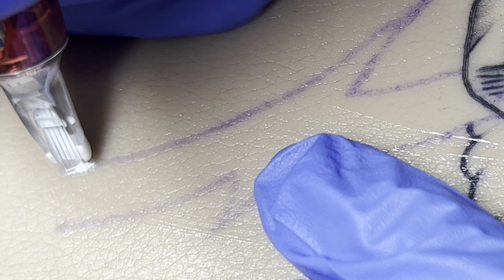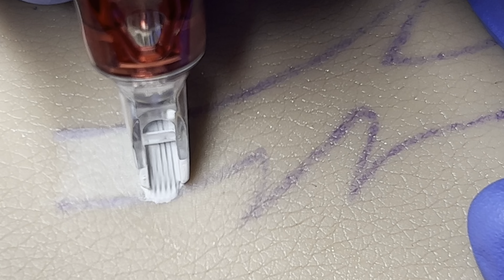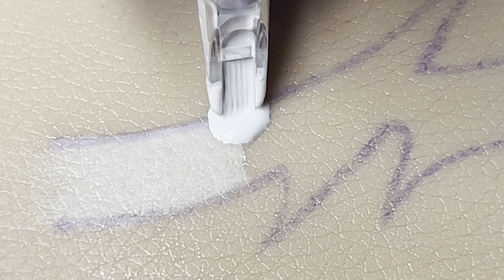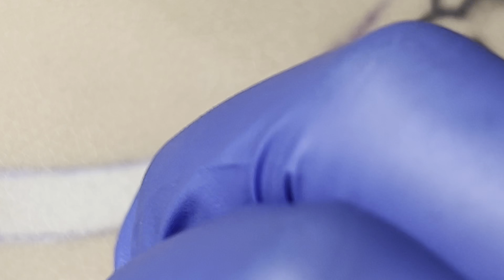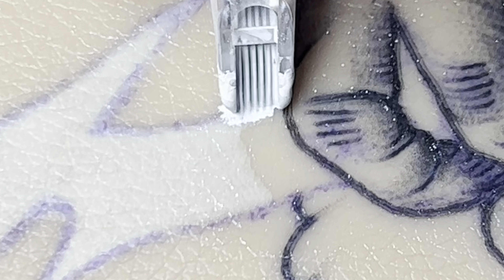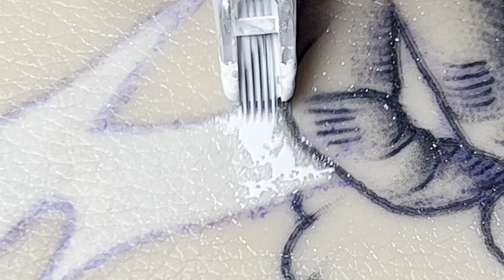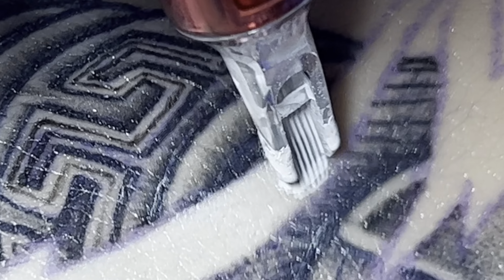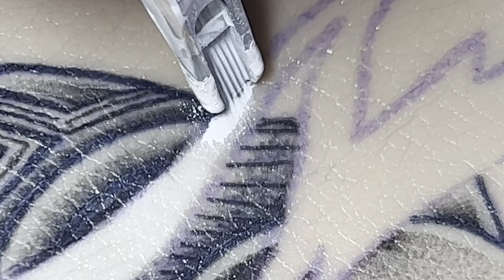Tattooing 101-How To Pack White Tattoo Ink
Are you wanting to know how to pack the color white?

In this video I share with you all how I go about getting clean, saturated, consistent results when it comes to packing white.

In this video I am using the Mast Tour Pro with the CNC Police 11M with the Mast Halo power supply. I am also using Wormhole tattooing white ink for this demonstration. I will list links for you below. I am also using Trueskin Fake Skin for this demonstration.

Trueskin Fake Tattoo Skin

CNC Police Small Tattoo Needles

PLEASE NOTE there will be limited availability on certain tiers for quality control purposes